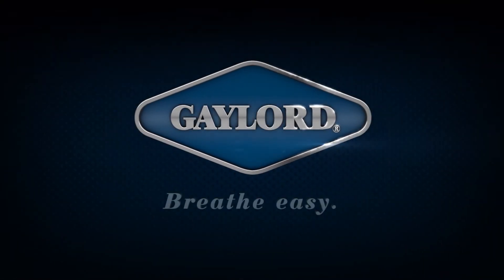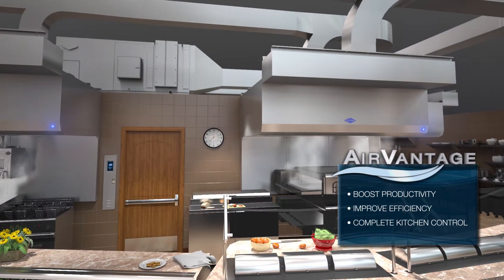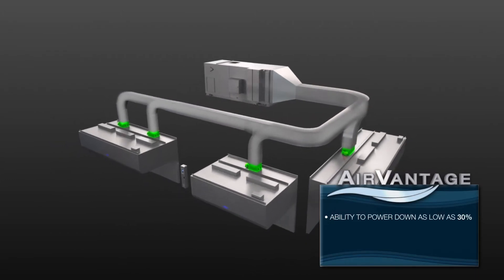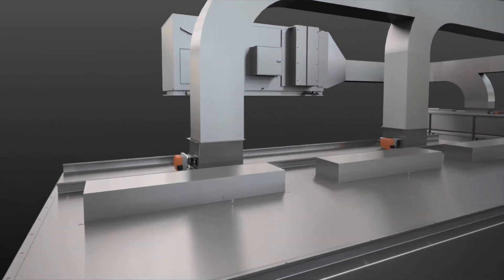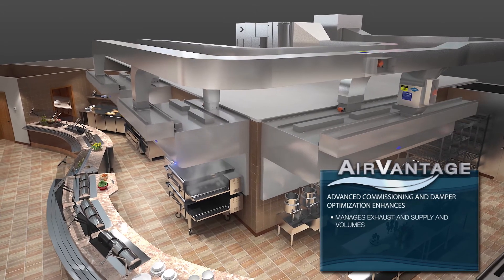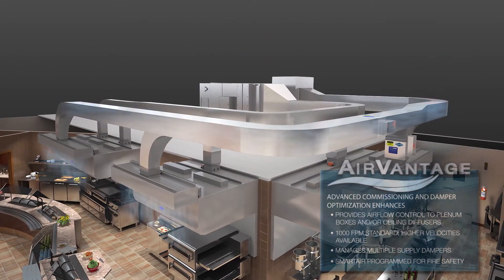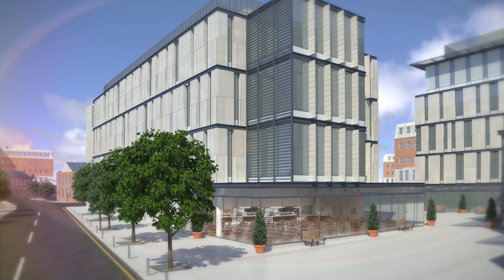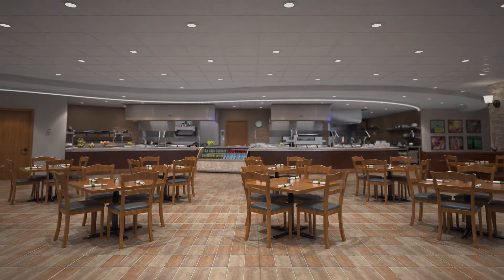AirVantage Demand Control Kitchen Ventilation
AirVantage was awarded the 2015 ENERGY STAR Emerging Technology Award by the U.S. Environmental Protection Agency. Efficient, cost-effective and easy to use, AirVantage revolutionizes the way airflow is managed using an easy-to-read and operate full color 4 inch x 7 inch touch screen.   AirVantage's sensible heat-based system detects with improved accuracy and speed.  Design flexibility options include dampered,  non-dampered, and SmartAir VAV solutions  for your project requirements.  Our design options allow you to optimize your energy savings, decrease operating costs and create a quieter more comfortable kitchen environment.  AirVantage's flexibility of design offers the ability to manage makeup and supply airflow and both systems offer fan energy savings and overall airflow savings based on the system selected. Consult with Gaylord's Kitchen Air Management Specialists to determine the best solution to meet your project requirements.